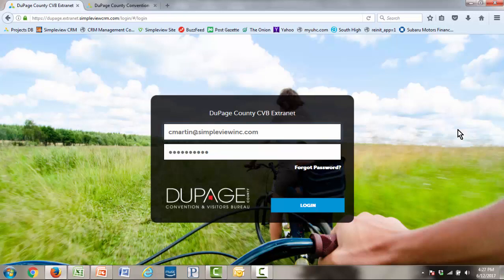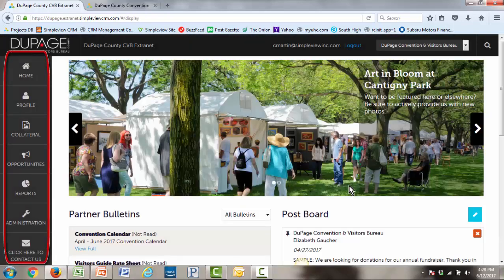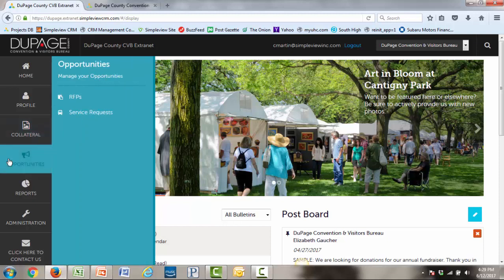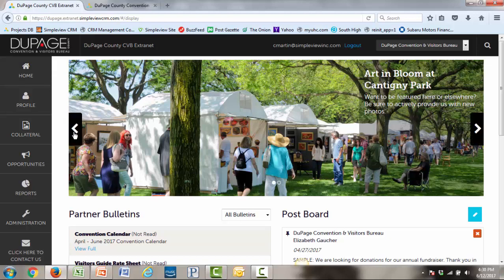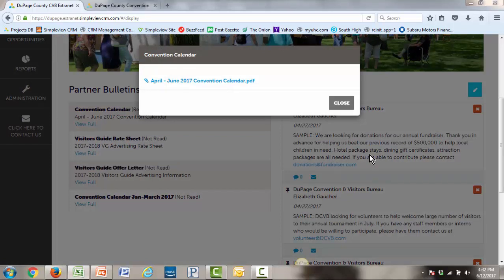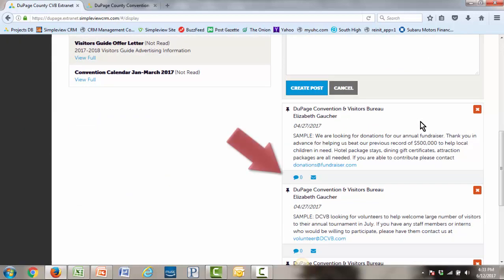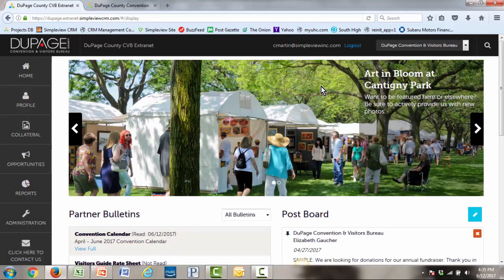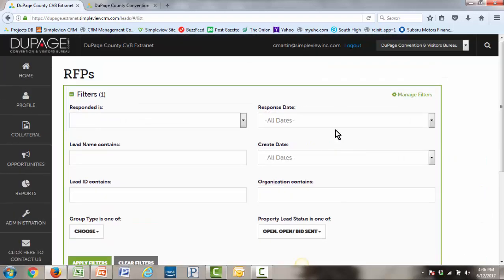Extranet 4.0: Login and Layout